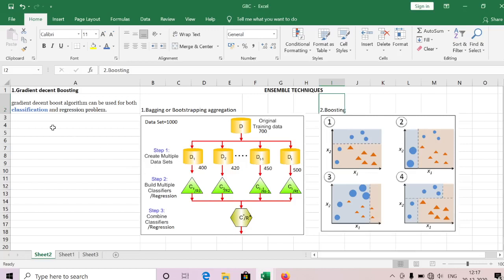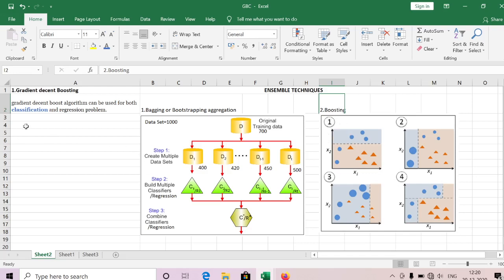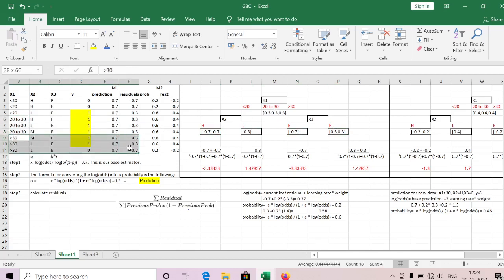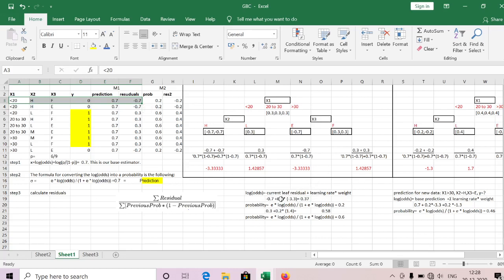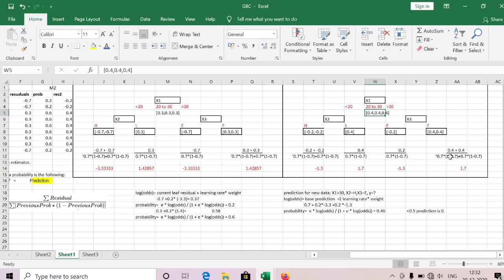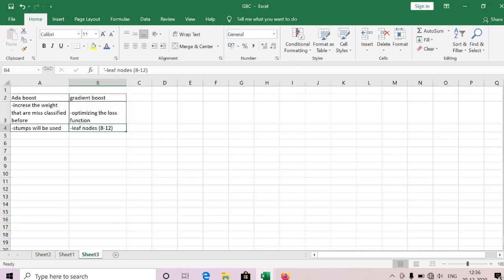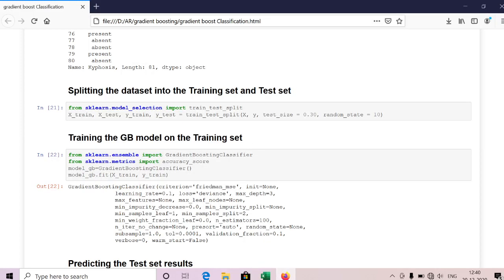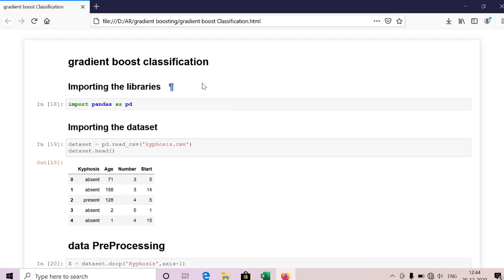[AI-EN-13]Gradient Boosting Classification from scratch :) || Ensemble technique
Contents:
1) basics of gradient decent Boosting

 2)basics of ensemble techniques
3)matchs behind gradient decent

4)train and test the gradient decent Classification
5)metrics Calculations for classification

you find code here